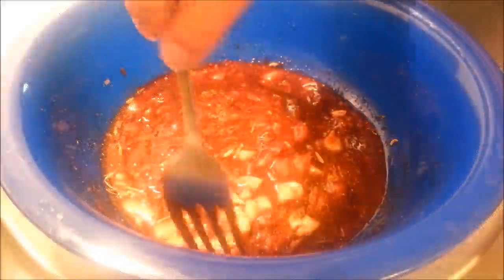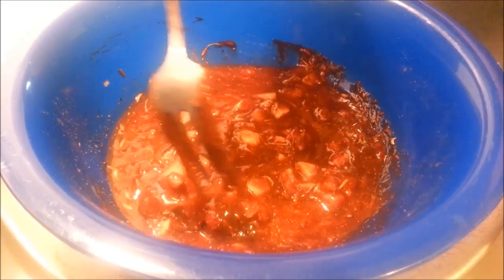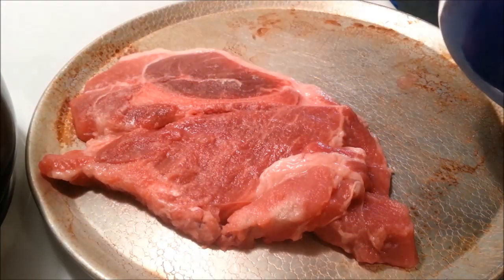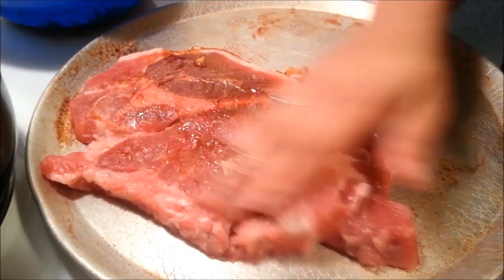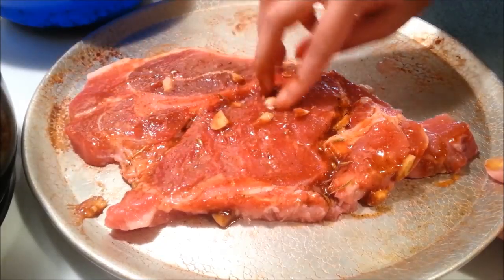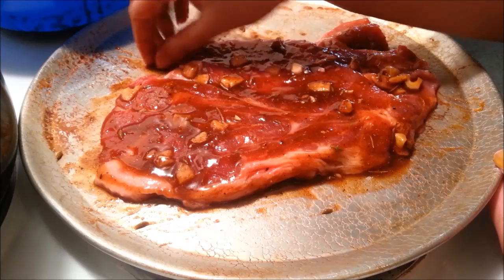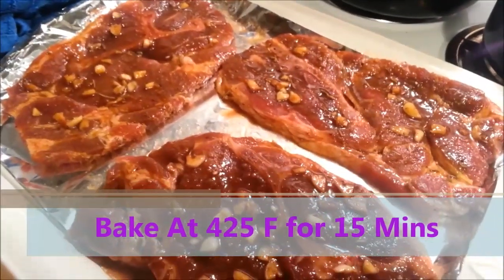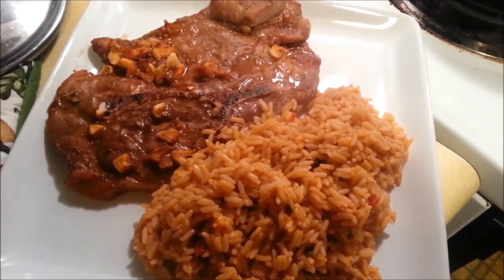Pork Steak Recipe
I have few of my cooking videos on a different channel, you can check them out 

Ingredients

6-7 cloves of garlic crushed
1 inch peice of Ginger
2/3 cups of brown sugar or normal white sugar
2 tsp chilli sauce
1 tbsp hoisin sauce
1 tsp fennel
1 tsp rosemary
2 tbsp vinegar
salt and black pepper
2 1/2 lbs of pork shoulder steak/ steak
1/4 tsp ground all spice powder
1 tbsp curry powder

Method

Mix all the above ingredients together.
marinate for 4 hrs to whatever time you want.
Bake at 425 F for 15 mins.